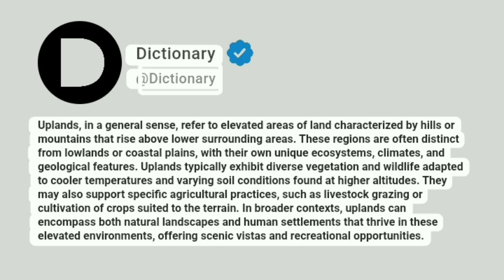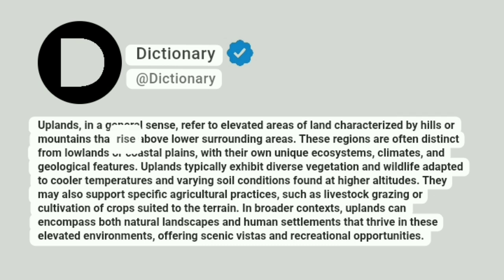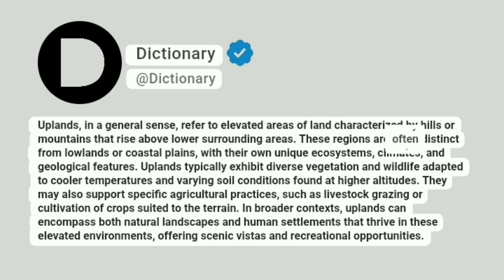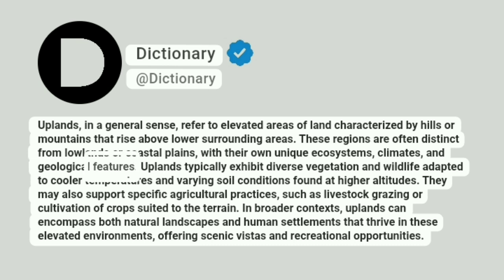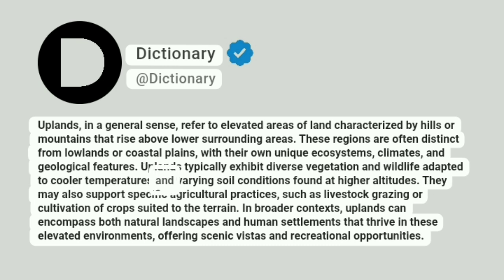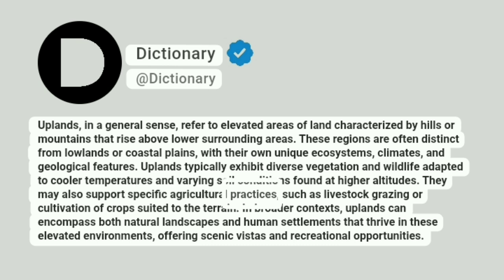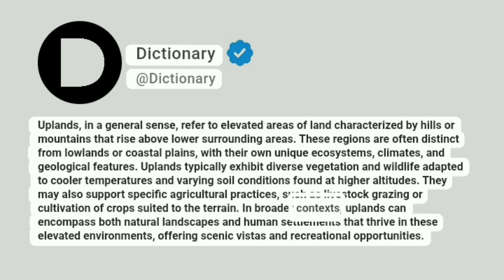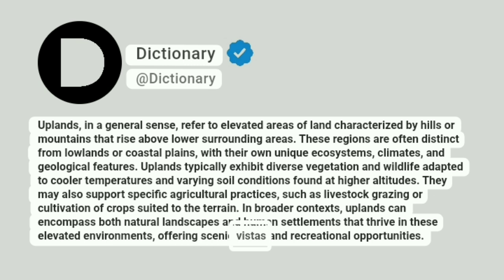Uplands Meaning In English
Uplands, in a general sense, refer to elevated areas of land characterized by hills or mountains that rise above lower surrounding areas. These regions are often distinct from lowlands or coastal plains, with their own unique ecosystems, climates, and geological features. Uplands typically exhibit diverse vegetation and wildlife adapted to cooler temperatures and varying soil conditions found at higher altitudes. They may also support specific agricultural practices, such as livestock grazing or cultivation of crops suited to the terrain. In broader contexts, uplands can encompass both natural landscapes and human settlements that thrive in these elevated environments, offering scenic vistas and recreational opportunities.